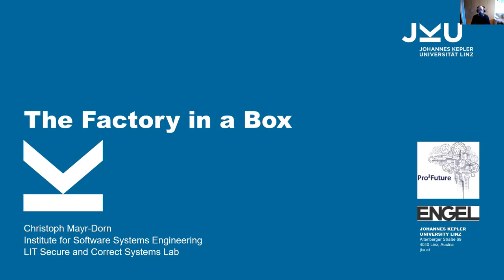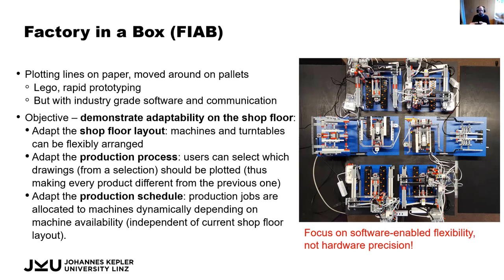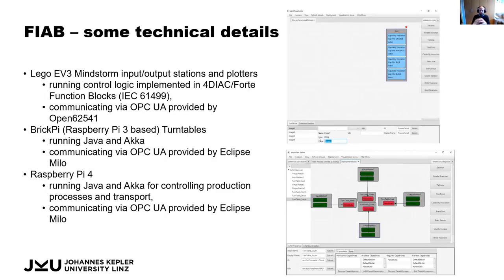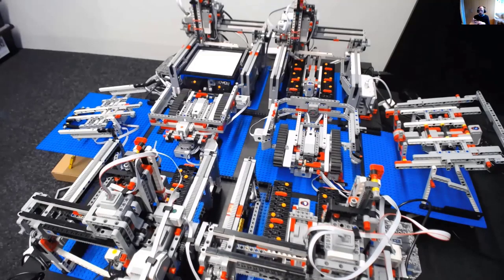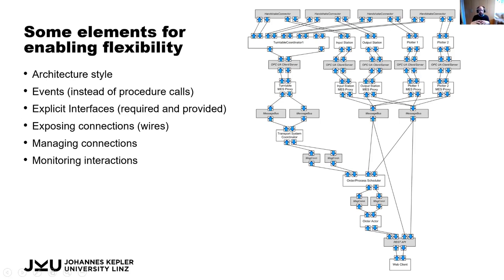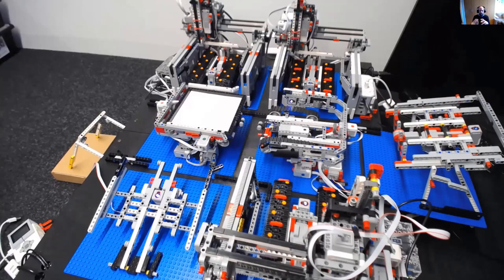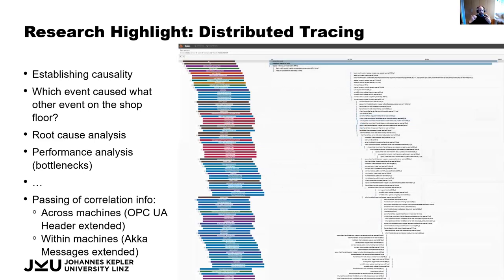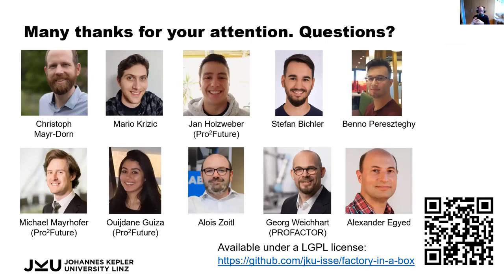The "Factory in a Box" | LIT Lectures @ JKU Linz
This flexible, lab-scale production cell enables the demonstration of cutting-edge research results and software engineering aspects in the field of cyber-physical production systems. Demonstration video included.

Christoph Mayr-Dorn (LIT / Institute for Software Systems Engineering)